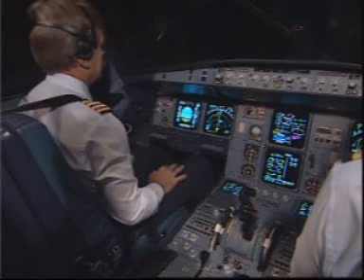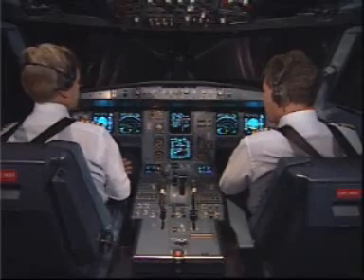Airbus Golden Rules part 1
Airbus Golden Rules - primera parte